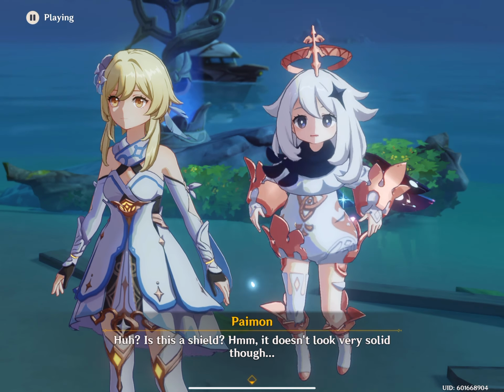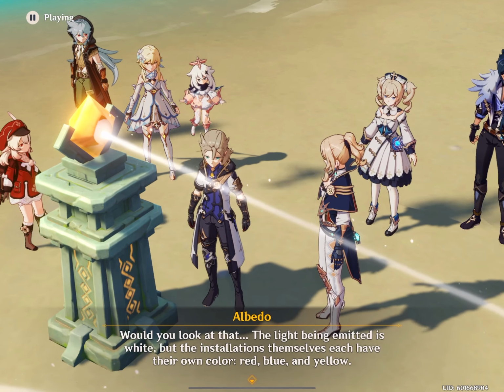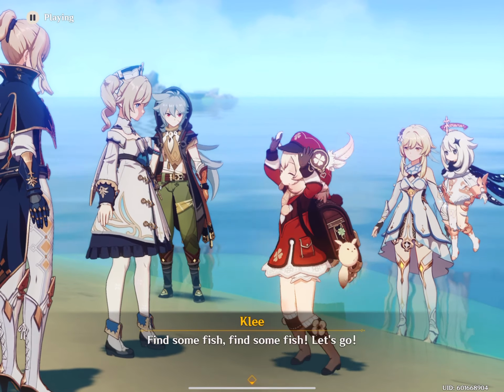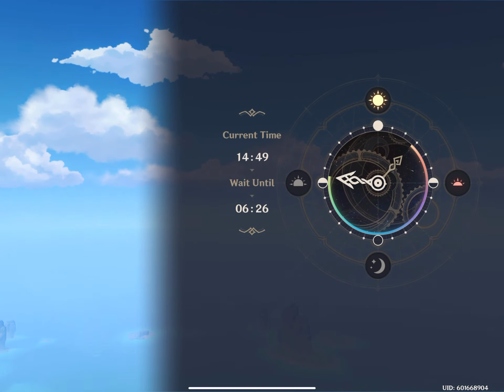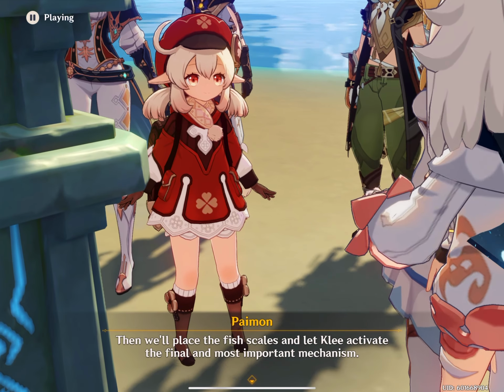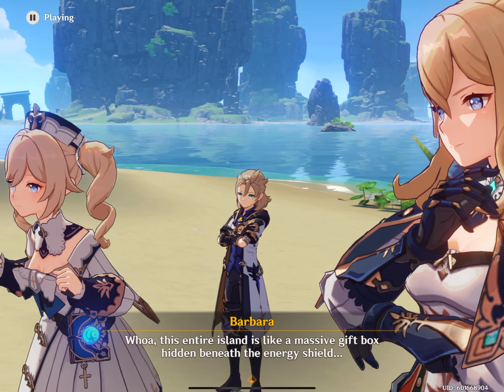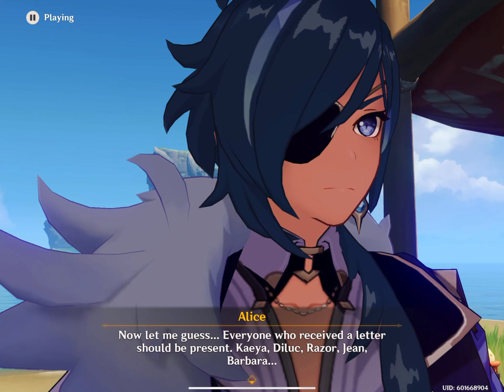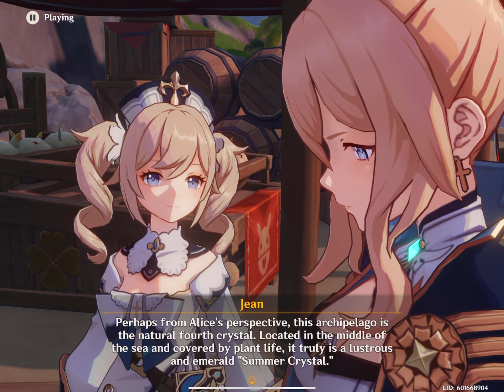Golden Archipelago Quest finale, that was nice